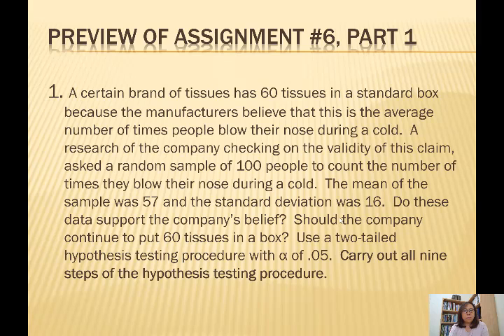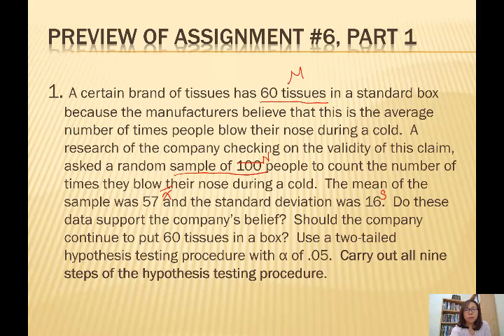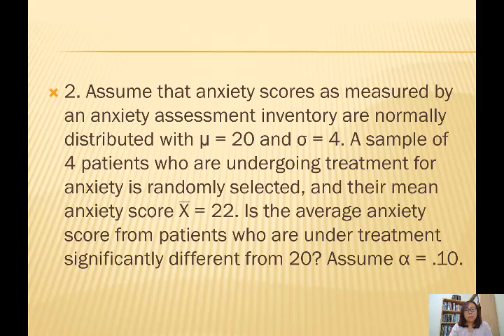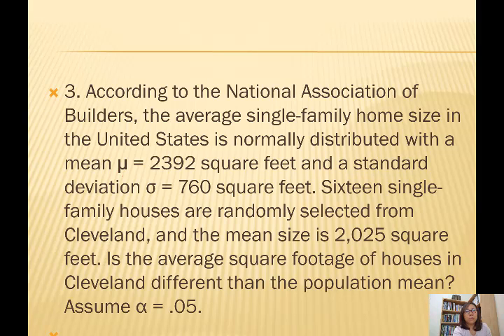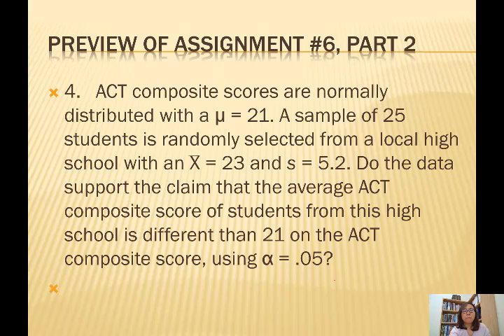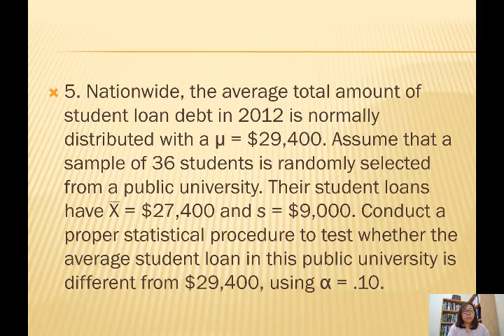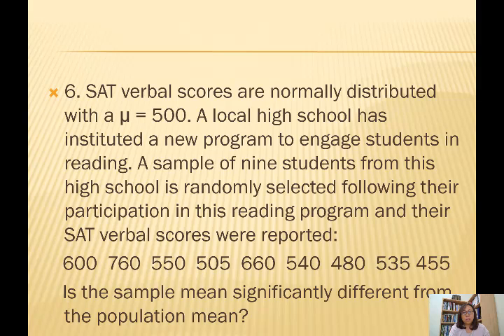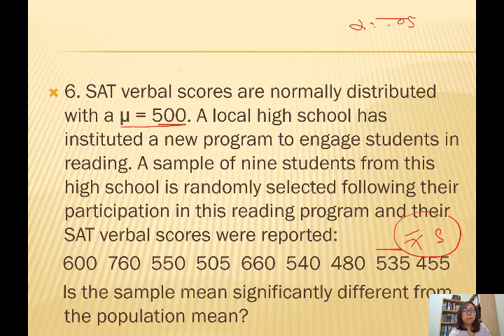Intro to Statistics- Guide to Assignment 6